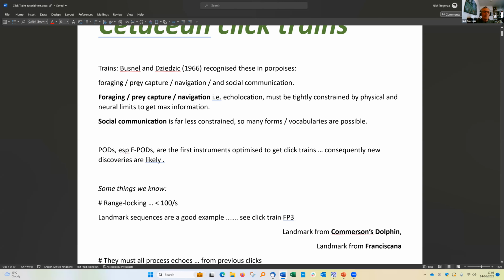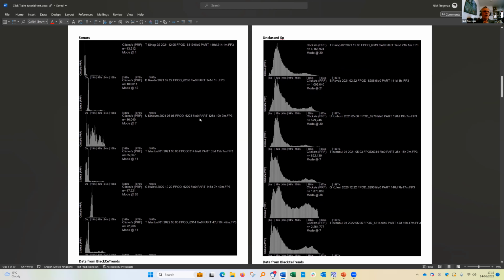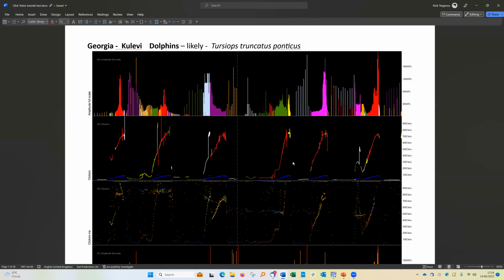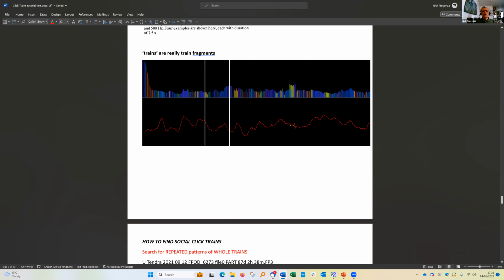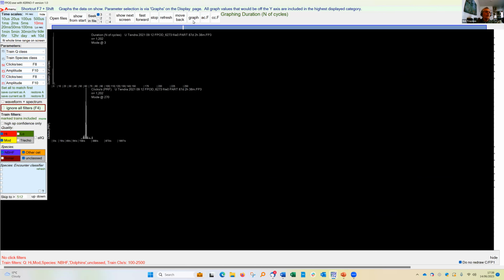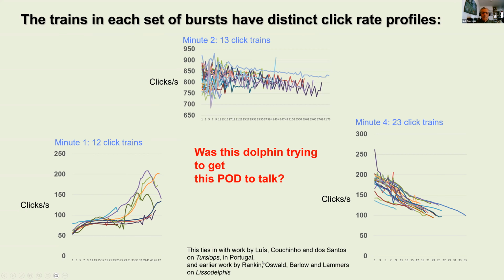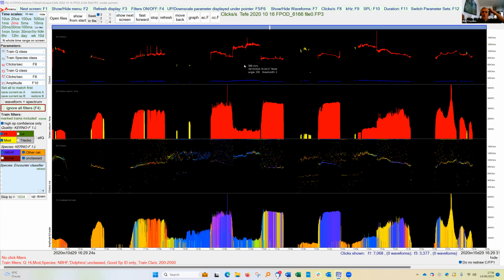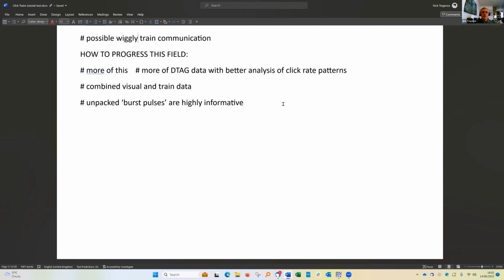FPOD Software In Depth Look at Click Trains Tutorial 14 06 23